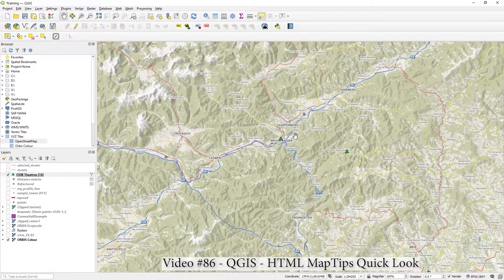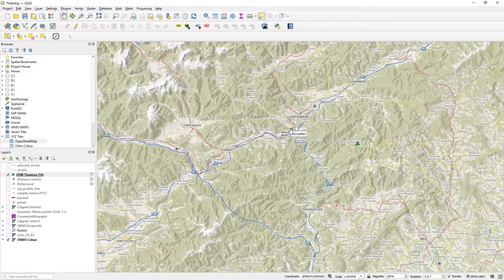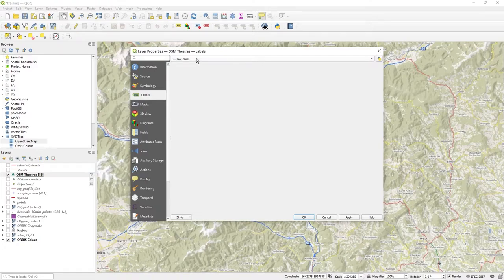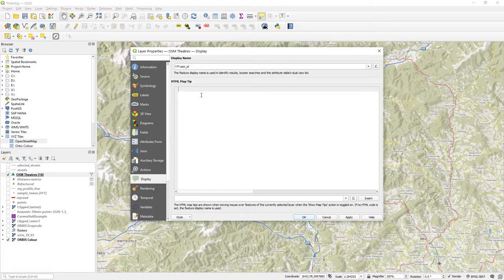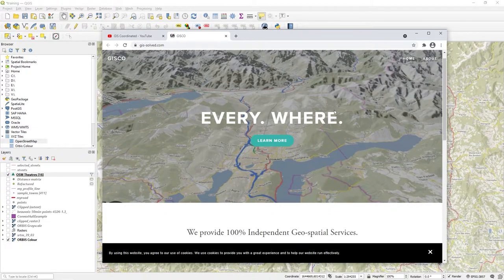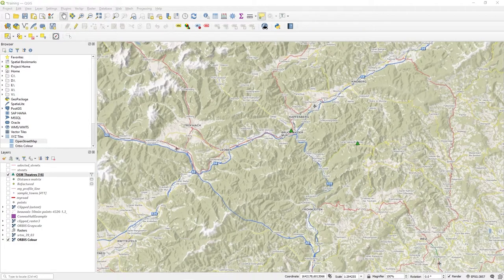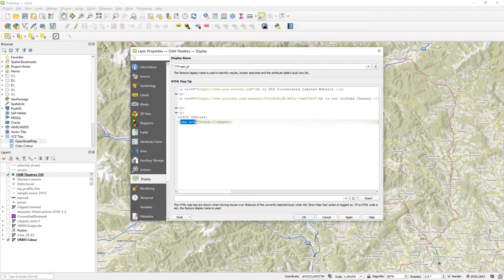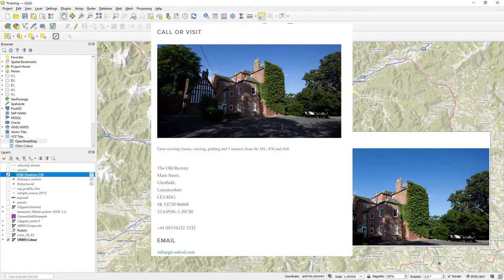QGIS MapTips - A Look at using HTML - Show a Photo!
Video #86
In this video (under 4 mins), I show you how to change MapTips to use HTML.
I add 2 websites as links in the maptip and then add an image from a URL source.
Hovering over a feature will display a MapTip.  MapTips are set to be displayed when the "Show MapTips"  option is clicked under the "View" menu.